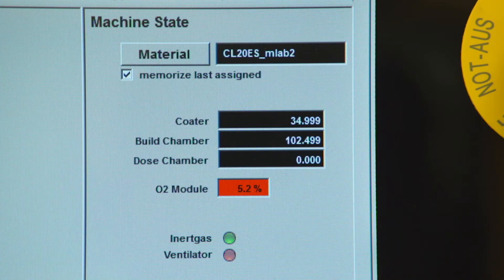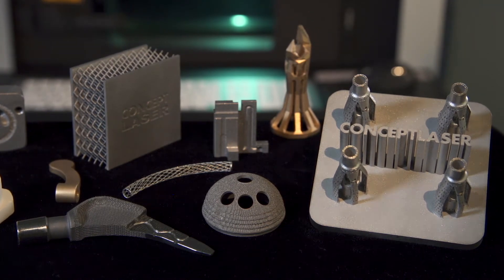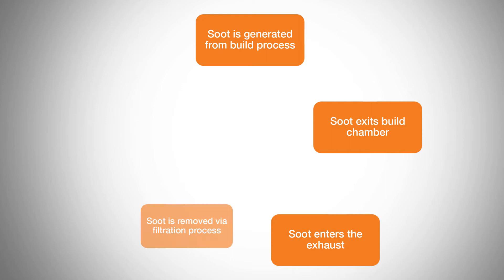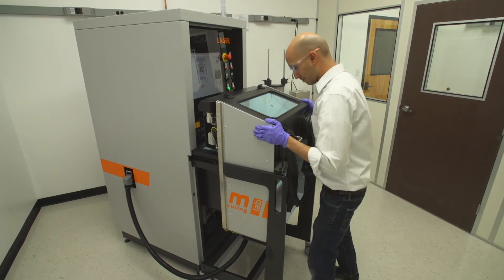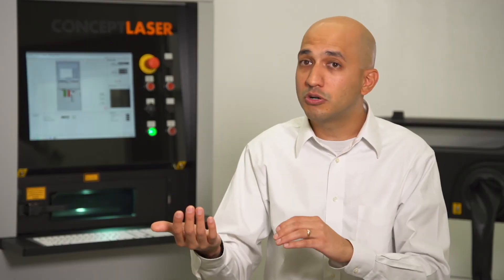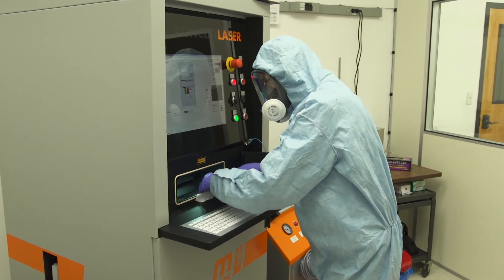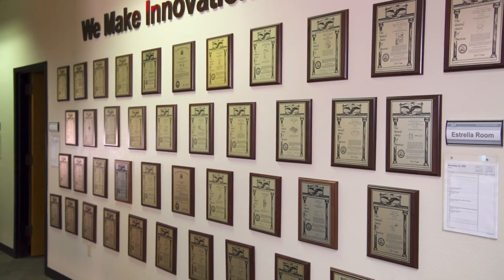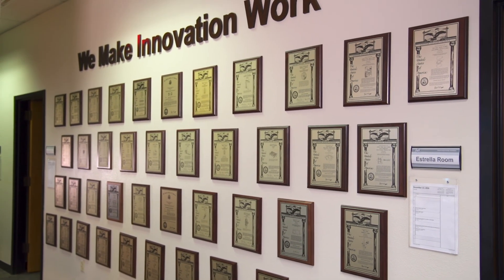Be Alert and Always Inert - The importance of an inert environment with Metal 3D Printing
PADT's Dr. Dhruv Bhate shares what he has learned as we have brought our first metal additive manufacturing (3D Printing) machine on line.  The video stresses the importance of keeping an inert environment to keep part quality and to ensure a safe operating environment. Our Concept Laser Metal 3D Printer uses high powered lasers to melt metal powder one layer at a time to build 3D Parts.  This process produces soot that is highly flammable.

Dhruv shows the process we use to break the part from the machine, clean the chamber of soot, and replace the filter that captures the soot.

To learn more about PADT and how we can help you with your 3D Printing, product development, or Numerical Simulation needs, please